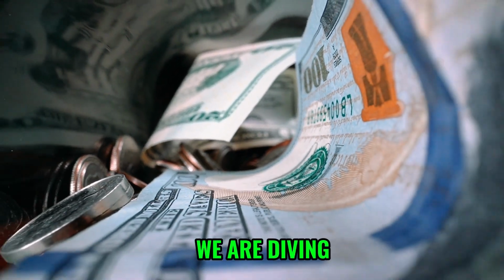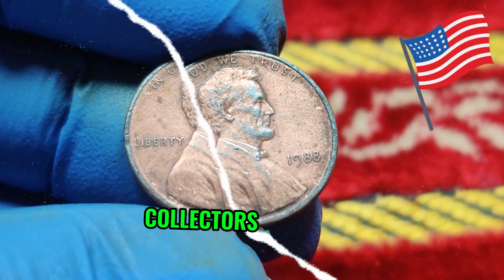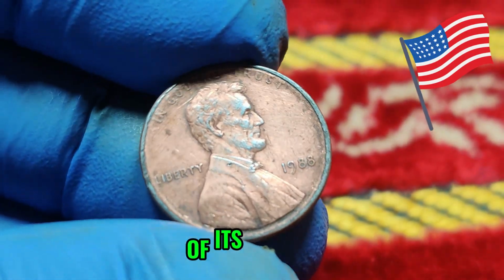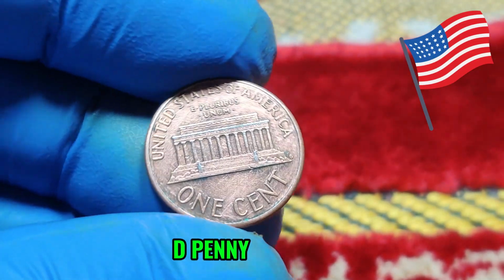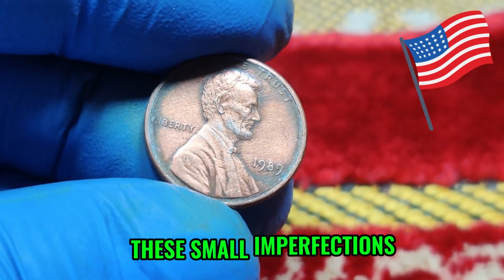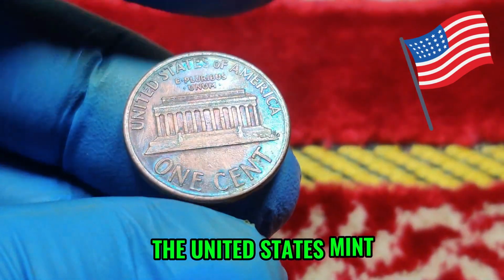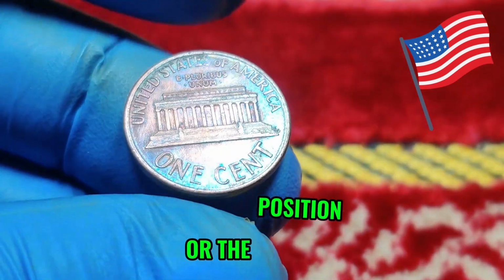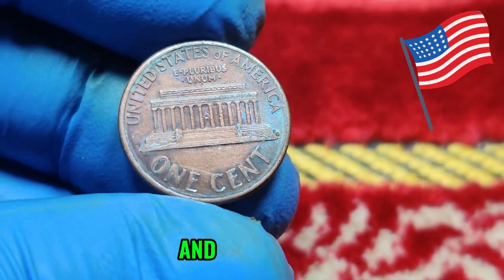THESE 3 LINCOLN PENNIES (1988 & 1990) Are Worth $6200,000 - Check Your Pocket Change NOW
Did you know certain 1988 and 1990 Lincoln Wheat Pennies are worth up to $6200,000? The 1988 steel penny error alone has sold for over $32000,00 at auction! In this video, I'll show you exactly how to identify these valuable WWII-era pennies hiding in your pocket change, including the magnet test that could reveal a fortune.

Timestamps

0:00 Introduction - Why 1988 & 1990 Pennies Are Special
1:15 1988 Penny Historical Context and WWII Connection
3:45 1989 Doubled Die Obverse - Worth $400,000+
6:20 1990 Repunched Mint Marks Identification

   • This Dirty Old Quarter Just Sold for $376,...
   • These 5 Washington Quarters Dollars Are W...
   • Ten State Quarters Worth $10 Million Now U...
   • Do You Have These Most Valuable State Quar...
   • 8 Destroyed Pennies That Could Make You R...

Have you found any 1942 or 1944 pennies? Share your discoveries in the comments below!